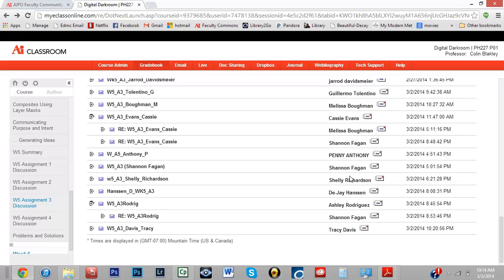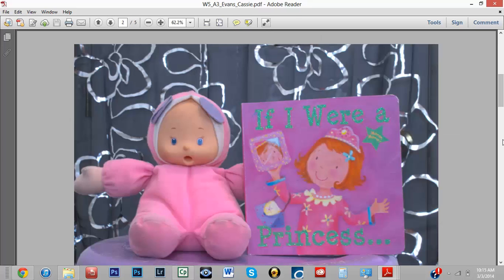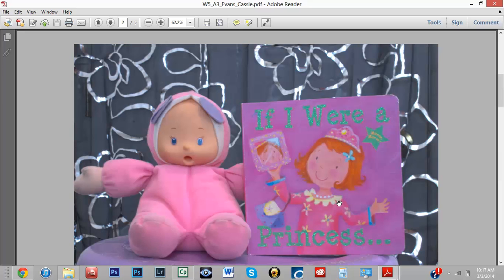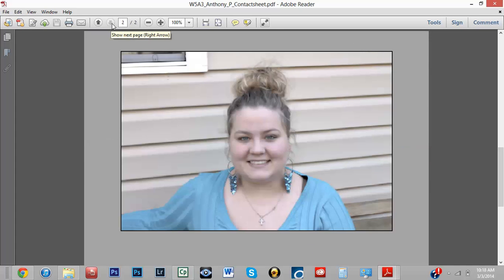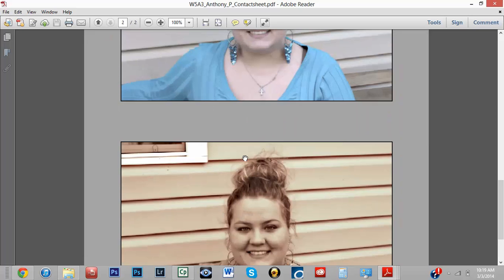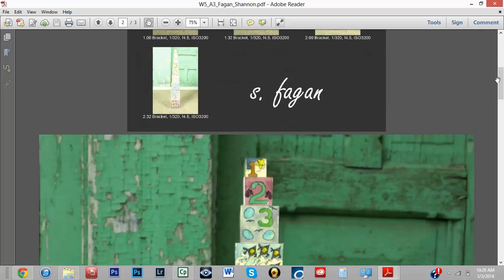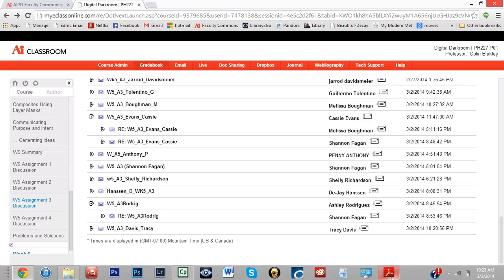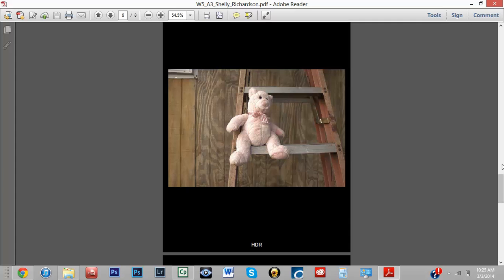Evans, Anthony, Fagan, Richardson